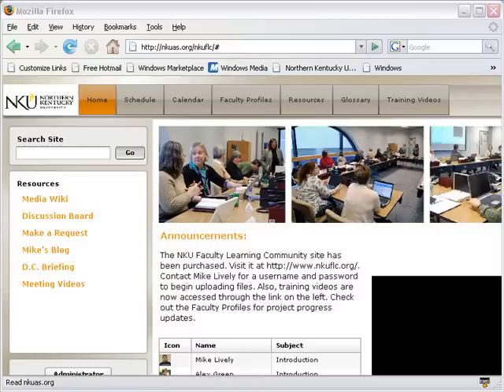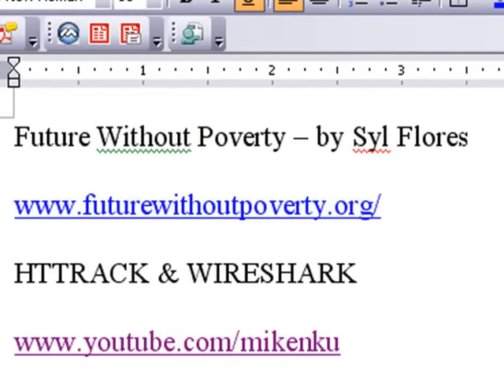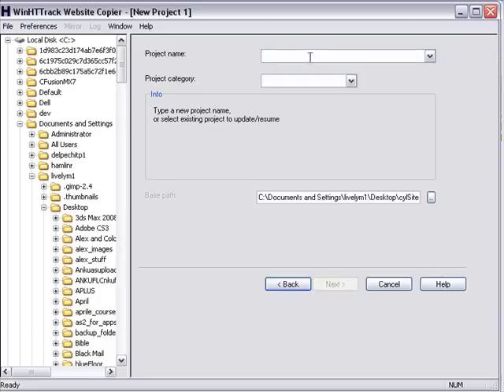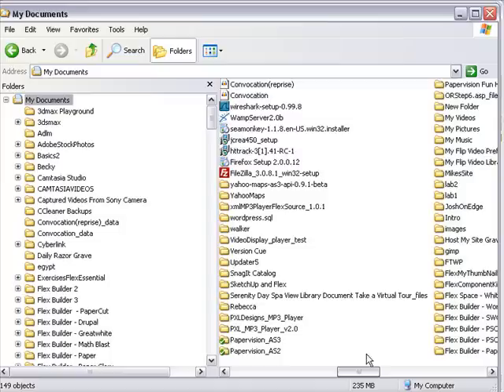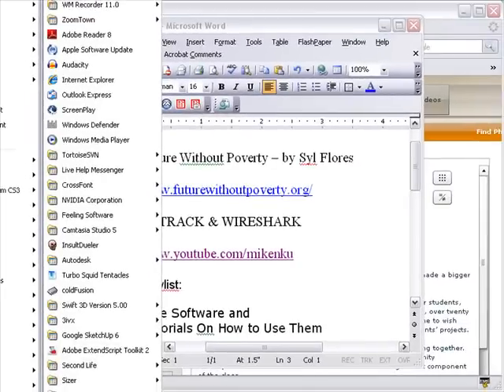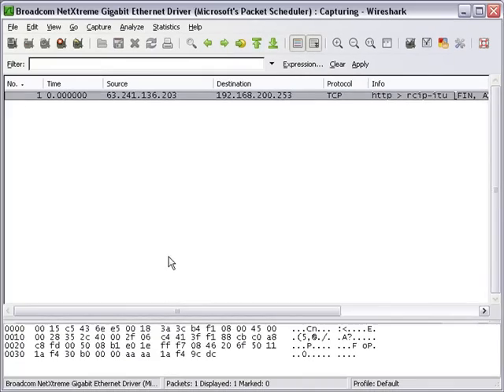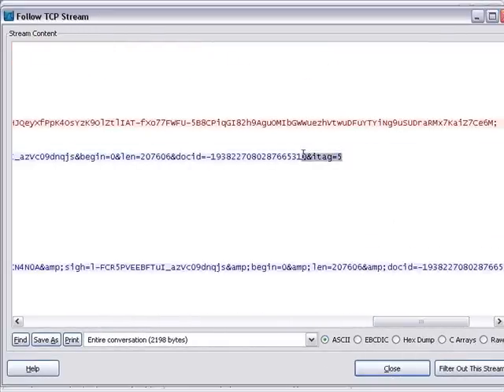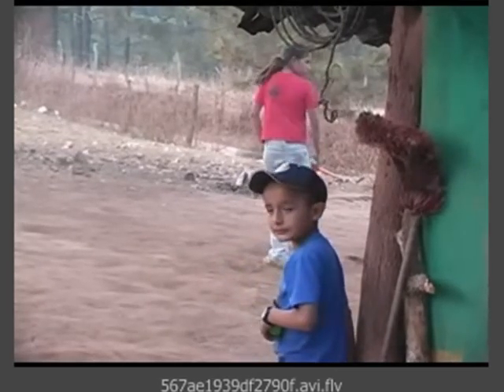Grabbing Syl Flores's Site using HTTRACK & Wireshark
This tutorial demonstrates how to grab a website's resources for reconstruction in Flex using HTTRACK and Wireshark.

This tutorial was created by Mike Lively of Northern Kentucky Universtiy.